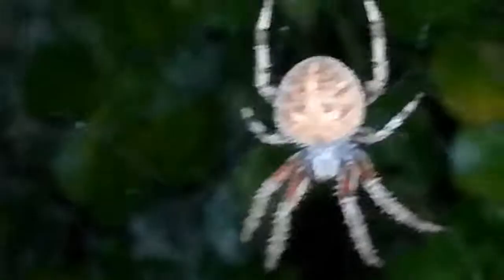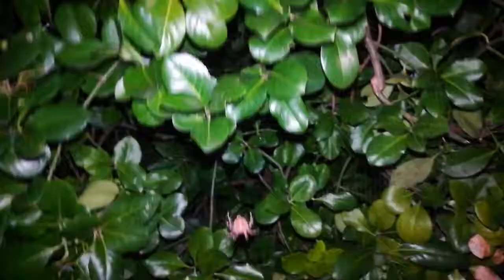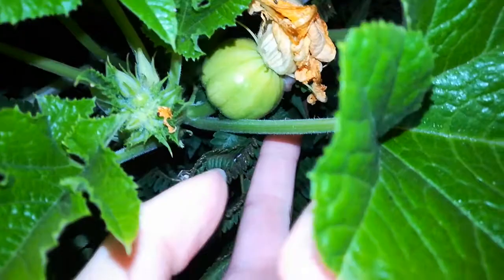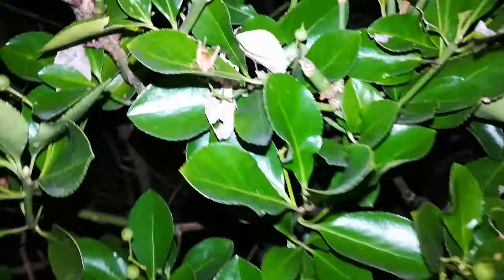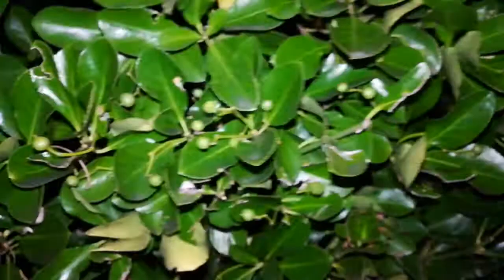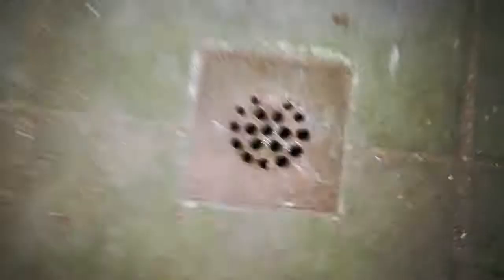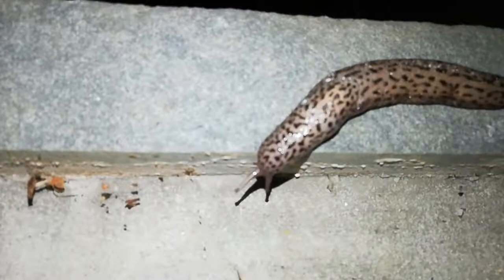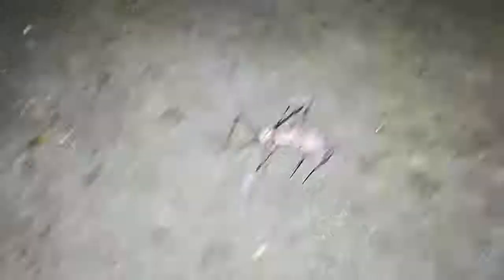Bug Hunt #0?? | Big Beautiful Spiders